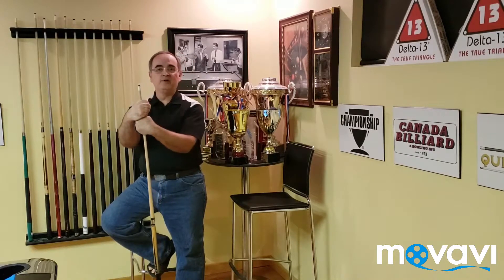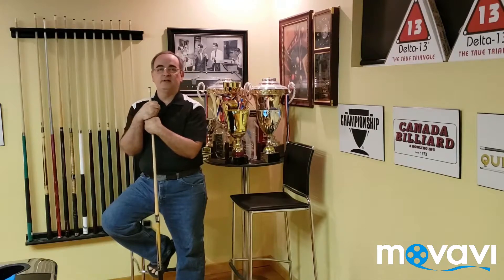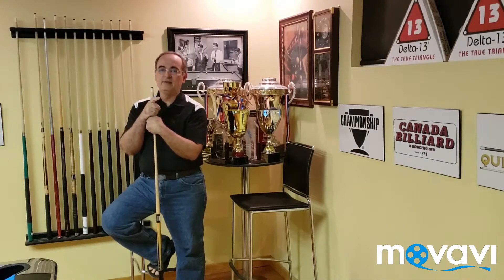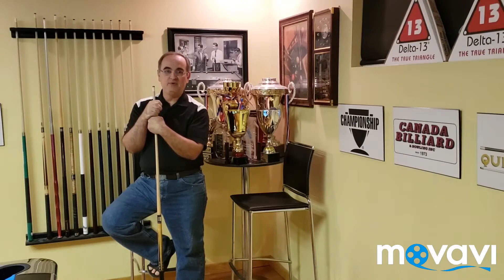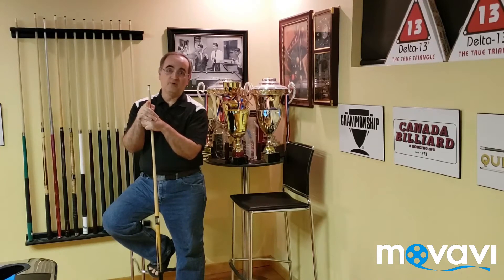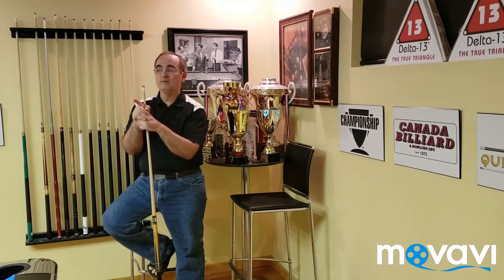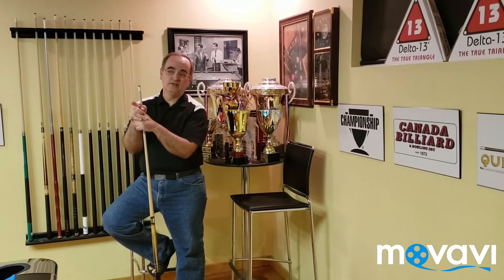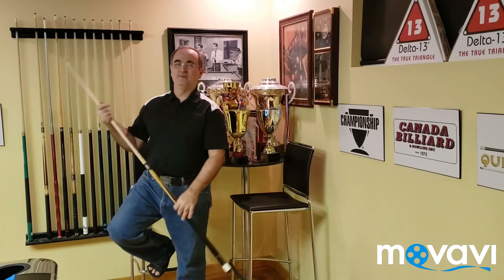Nick's Quick Tricks for Pool & Billiard Magazine December 2019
Trick shot champion Nick Nikolaidis demonstrates how to make the shot diagrammed in the December 2019 issue of Pool & Billiard Magazine